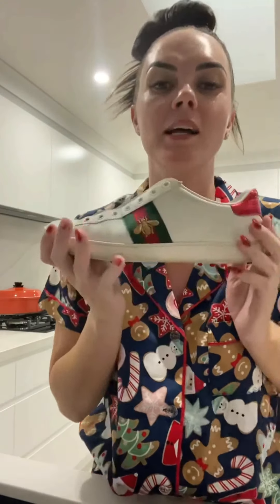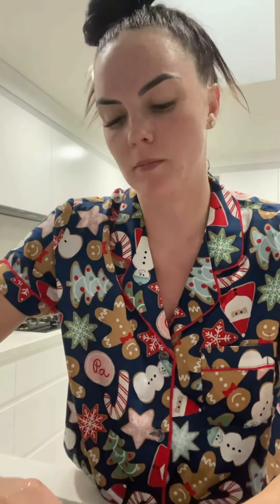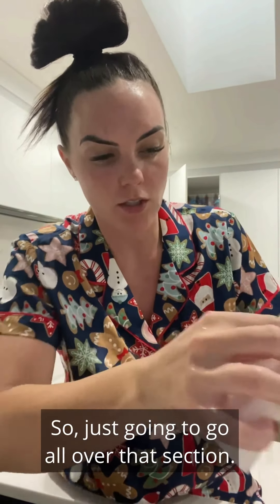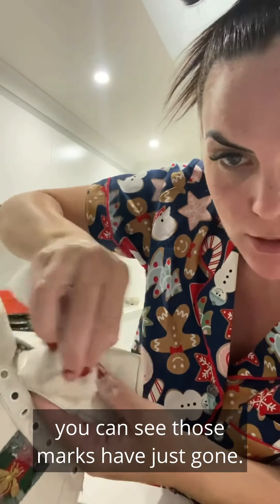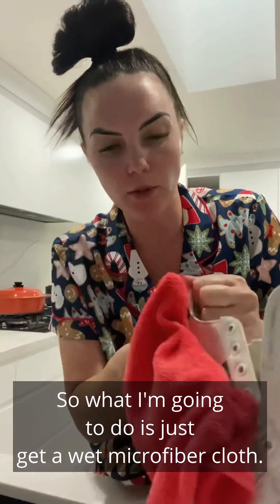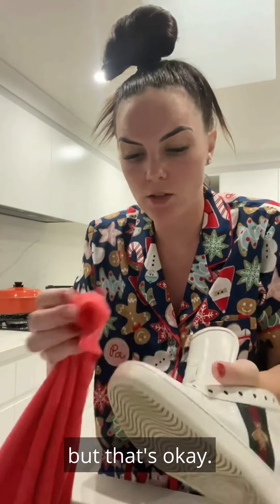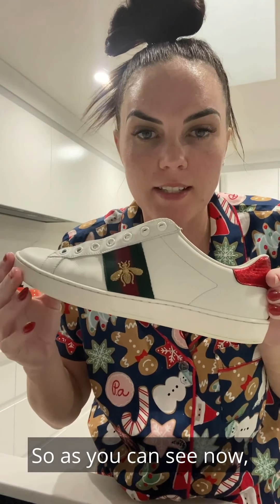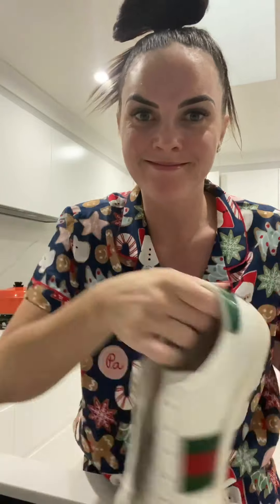Shoe Cleaning with Shyn Paste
Cleaning White Gucci Sneakers with Shyn Paste, Magic Eraser and Microfibre Cloth.